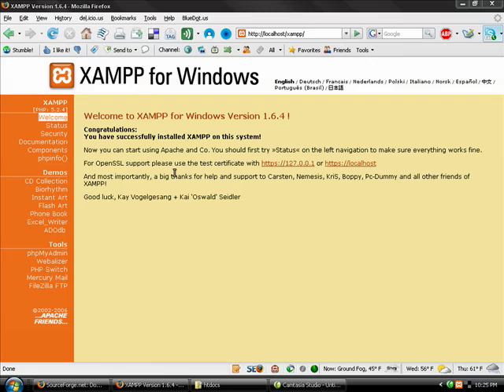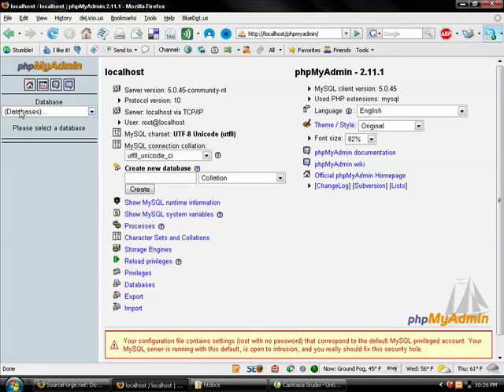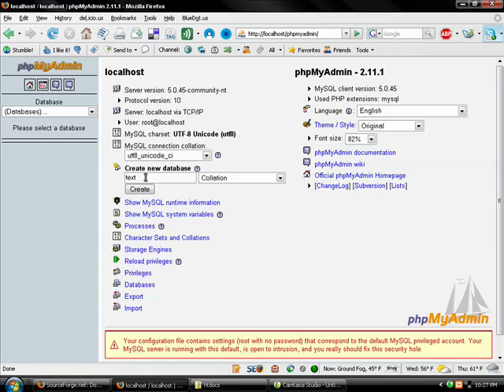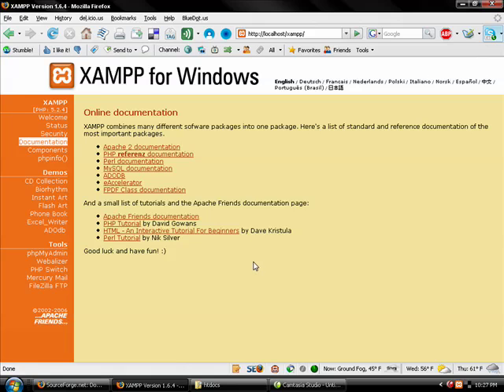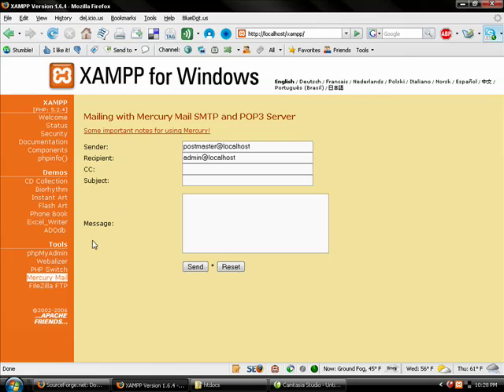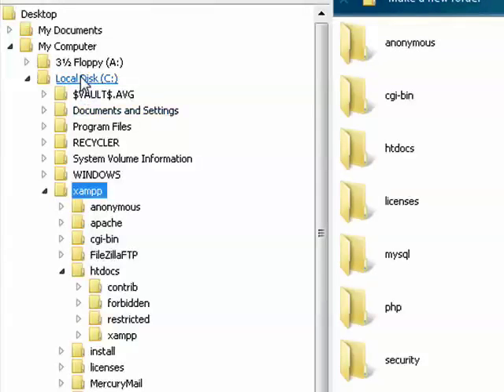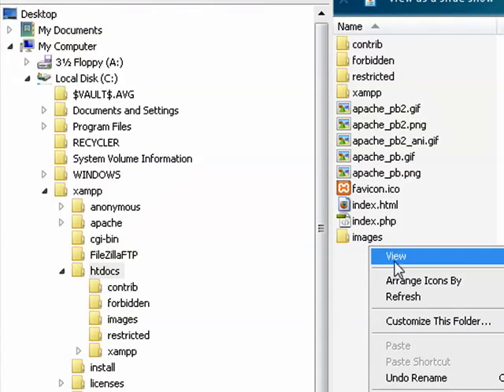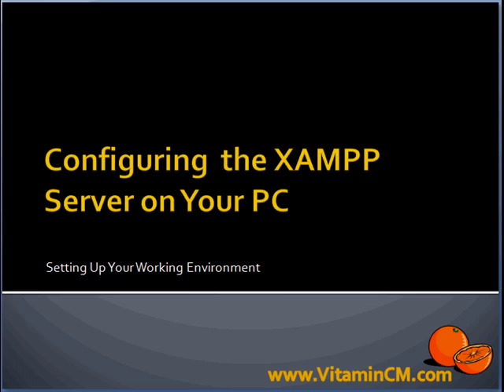How to Configure Your XAMPP Server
If you have a website or do any type of web development you have probably needed a server at some point. Not everybody has a full blown commercial web server at their disposal for development, experimenting, and testing their site. You may think that it is both expensive and complicated to have your own local web server.